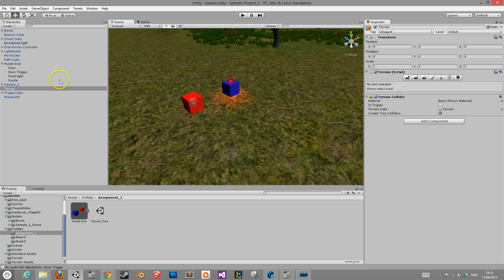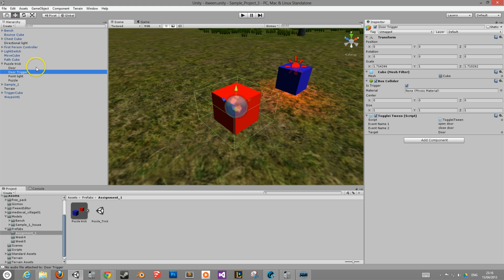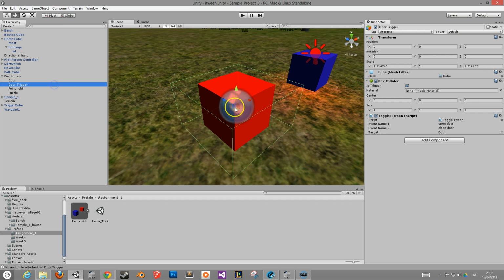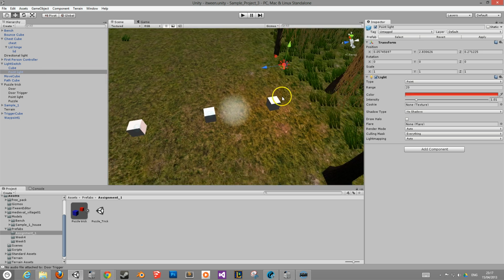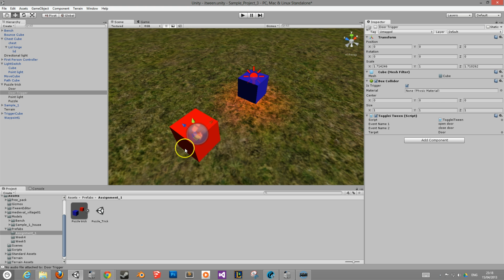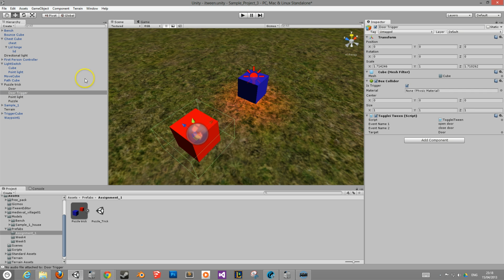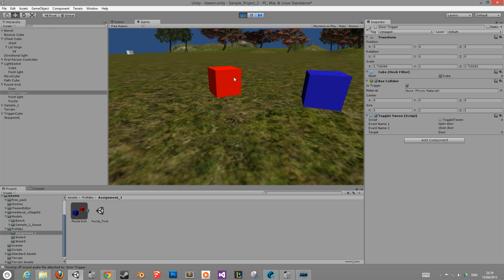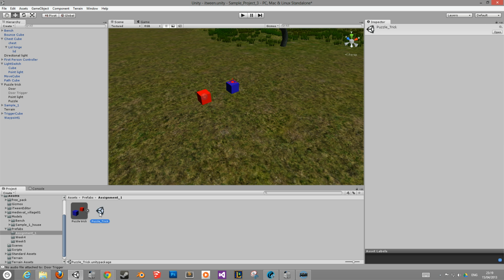ToggleGameObject - "Puzzle/Key Trick"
This video shows how to use a new script called "ToggleGameObject.cs"
This script can be used to turn models on and off in your scene. The most common use for this script would be in a puzzle or key scenario.

By Jonathan O'Duffy